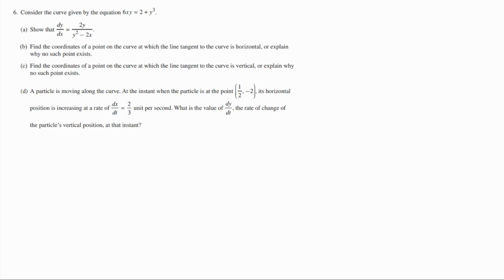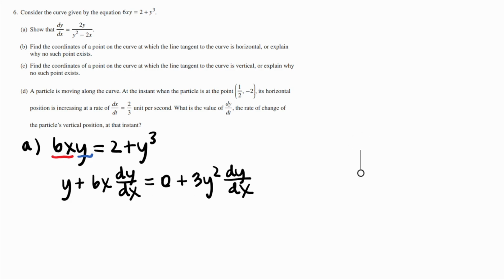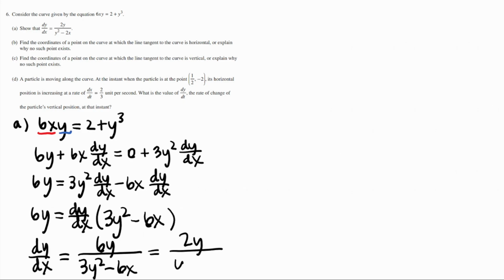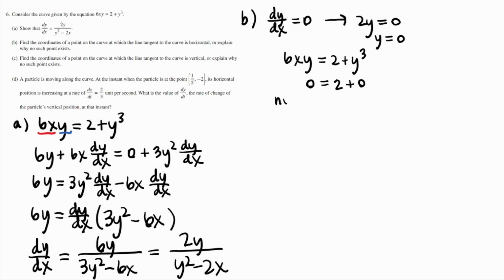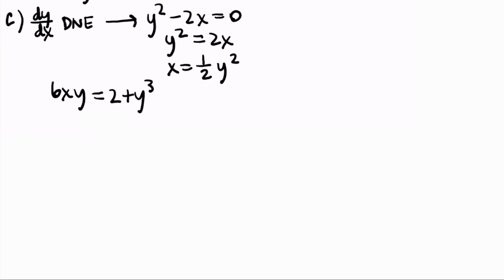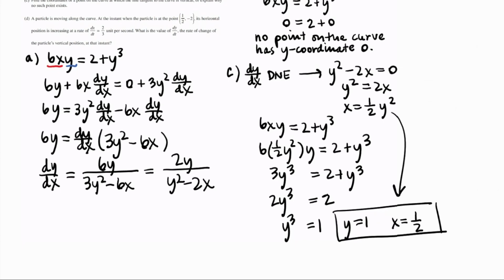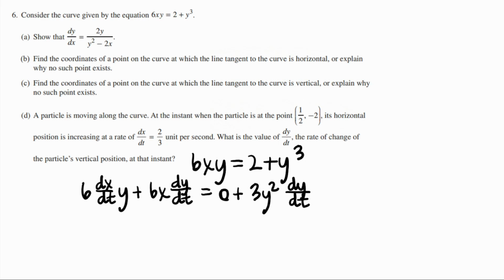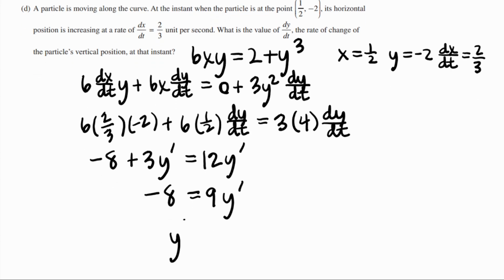2023 AP Calculus AB Free Response #6